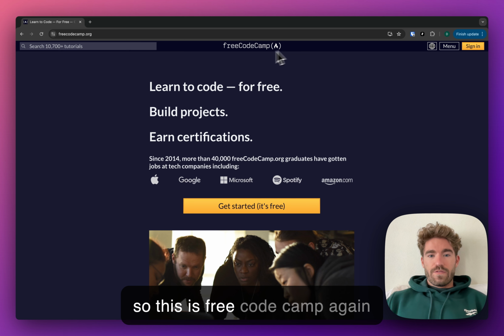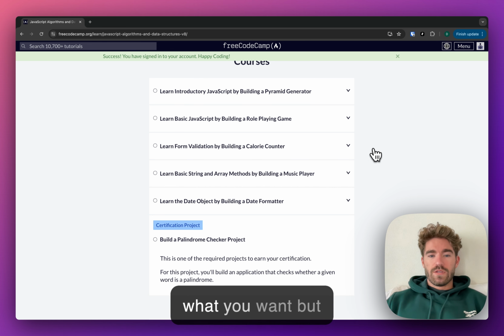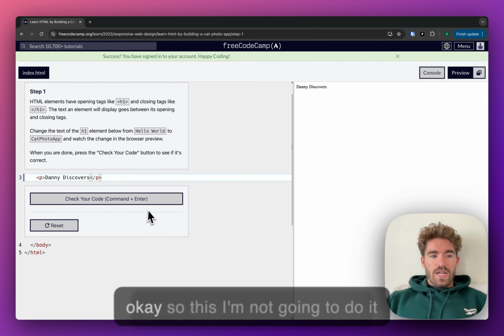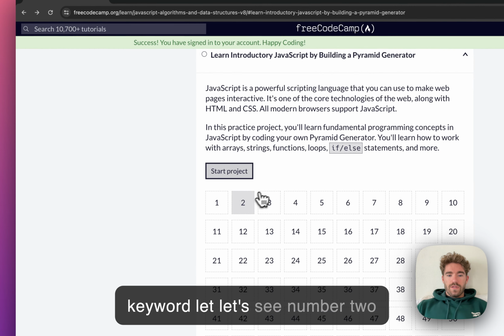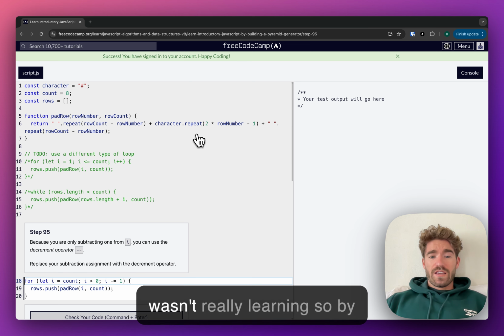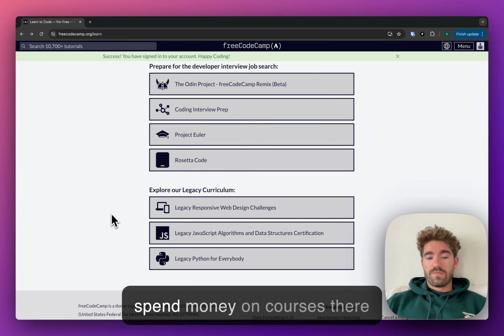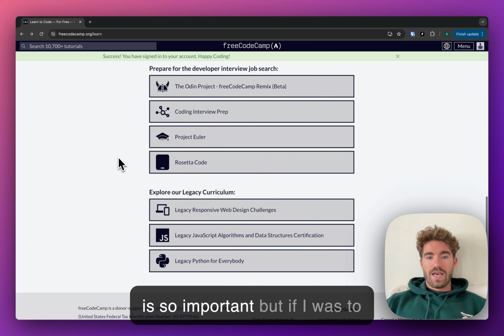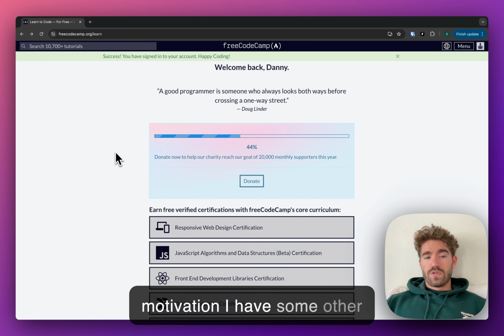How This Free Course Helped Me Become a Coder